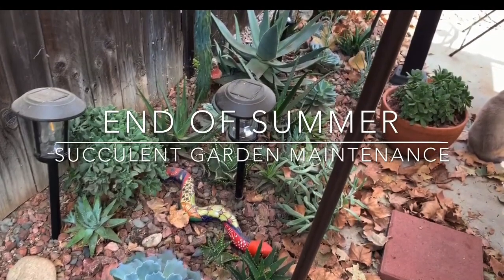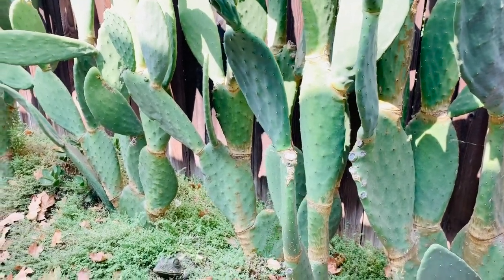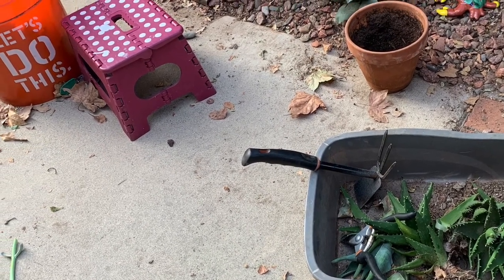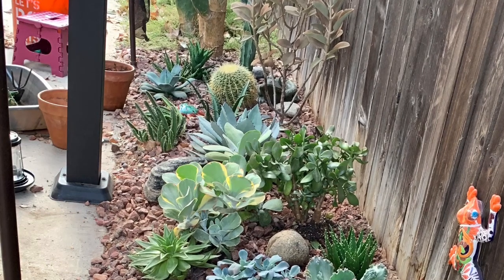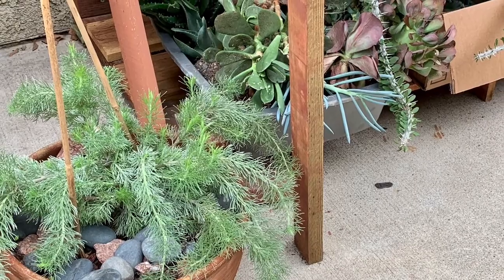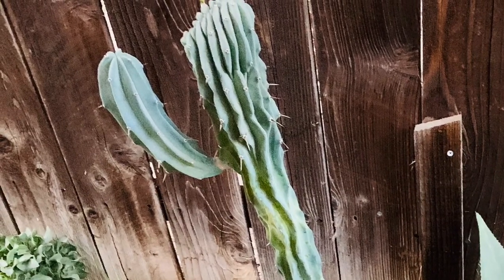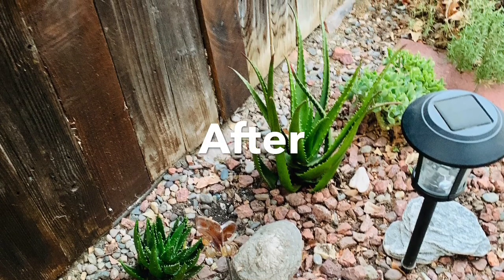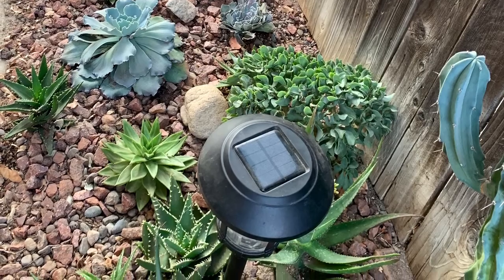End of Summer Succulent Garden Maintenance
Hi everyone, fall is here and I am looking forward to whipping my succulents and cacti garden back into shape. It’s time to take stock of all the plants that need to be cut, or treated for bugs, or that need to be re-planted in another area. I wish you health and happiness wherever you guys may be. Talk to you later, bye.💚💚💚✌🏼✌🏼✌🏼